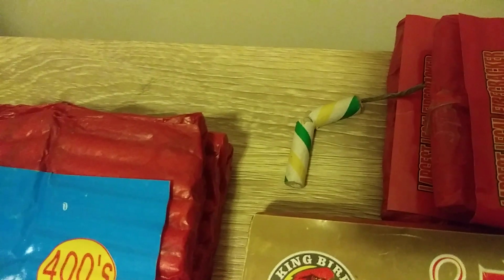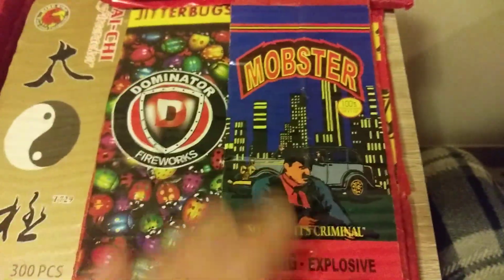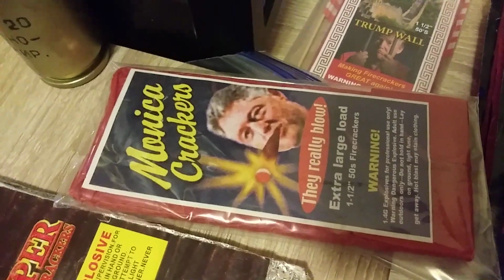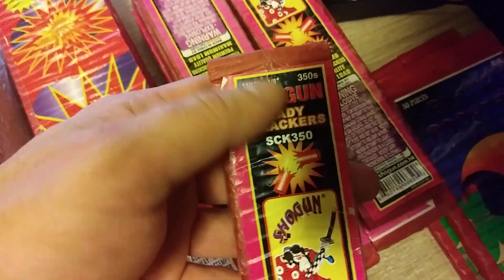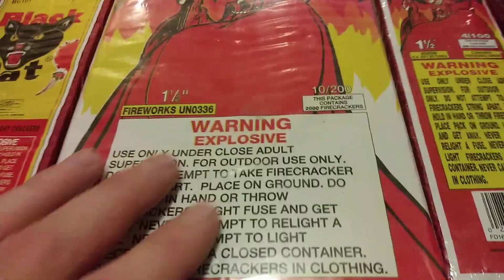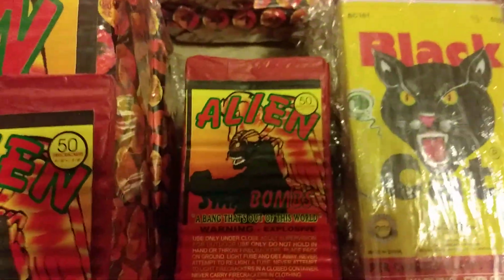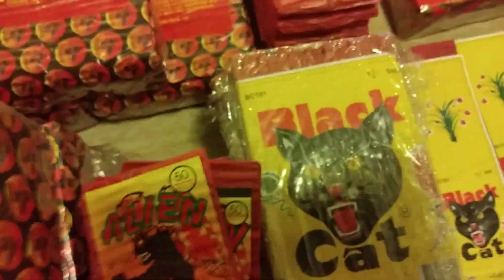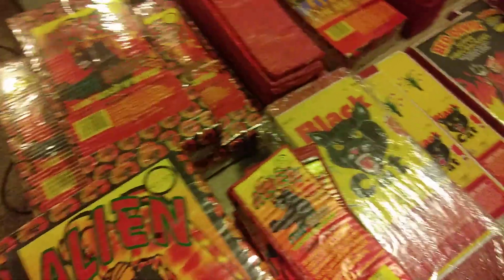Firecracker stash part 1 firecracker strips 50s and over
The firecrackers I have that are 50s+